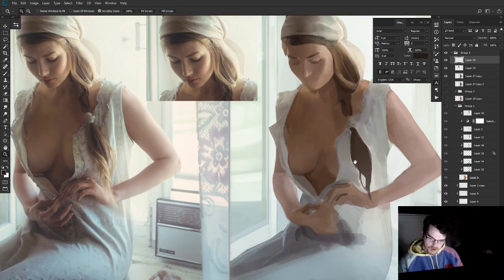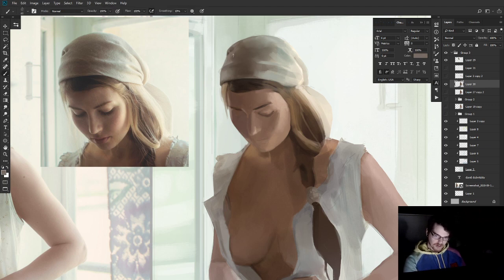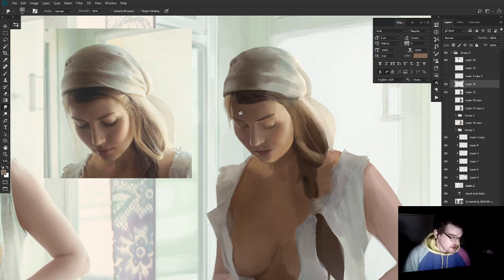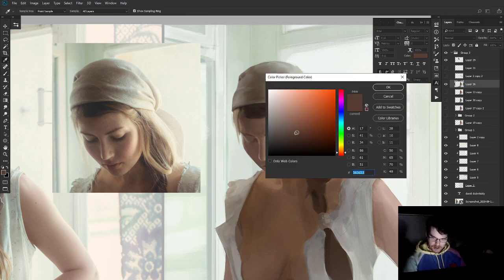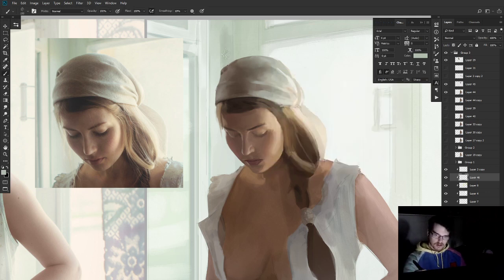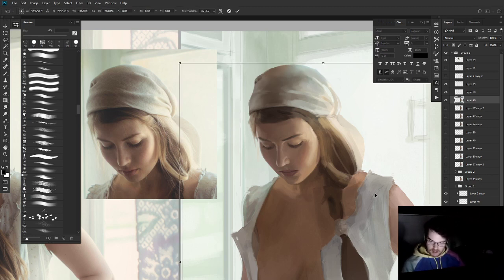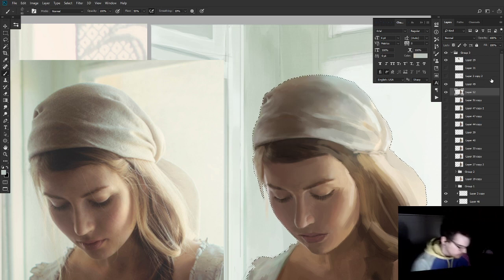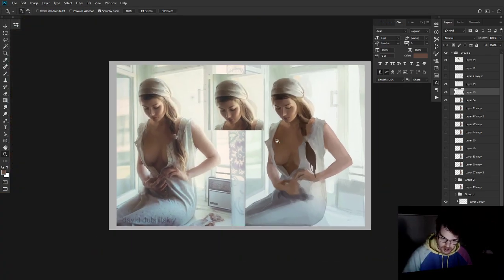Live! Streaming mon-fri 9 am est!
More David Dubnitskiy photo study!